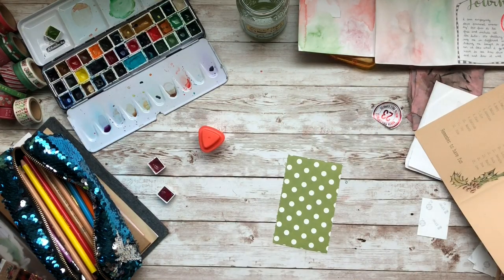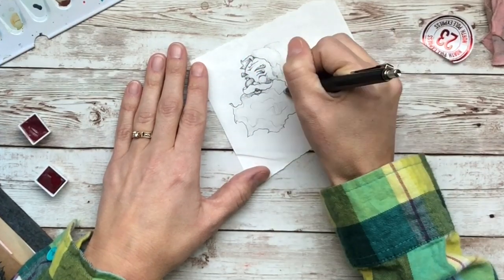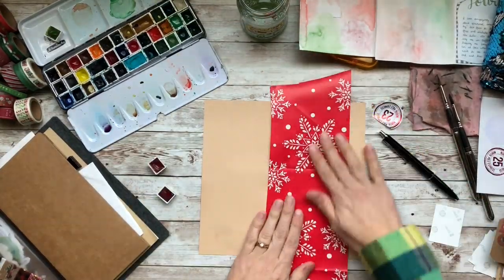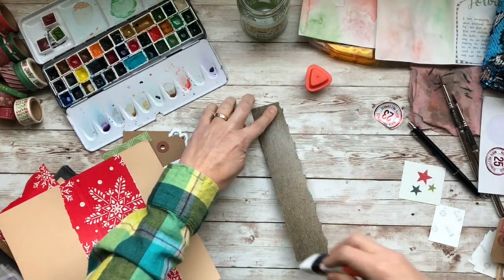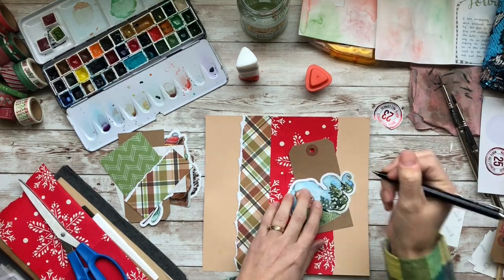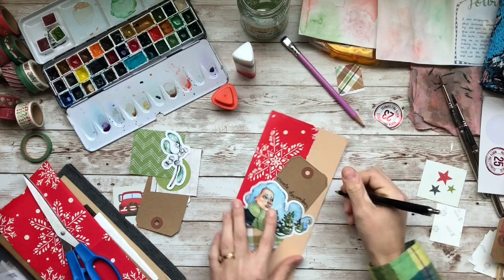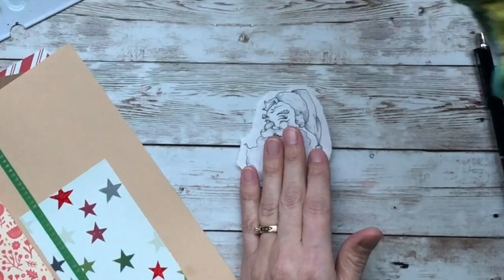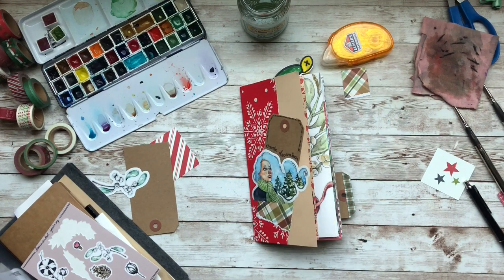Create December #8 | Junk Journal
▼ ▼ ▼ MUSIC ▼ ▼ ▼